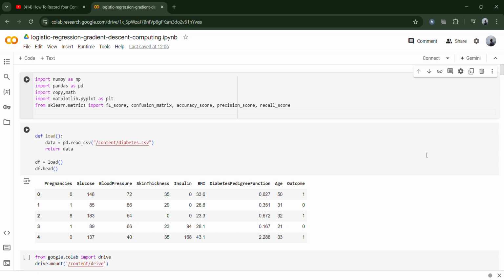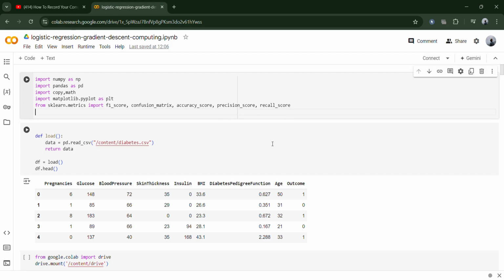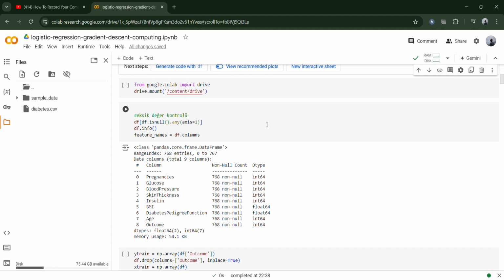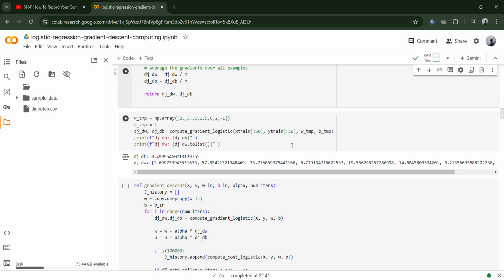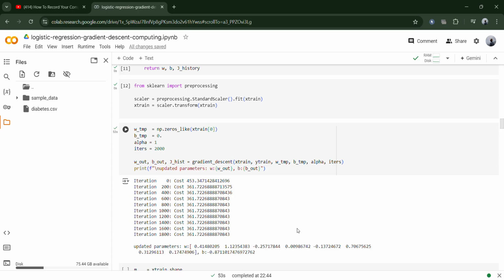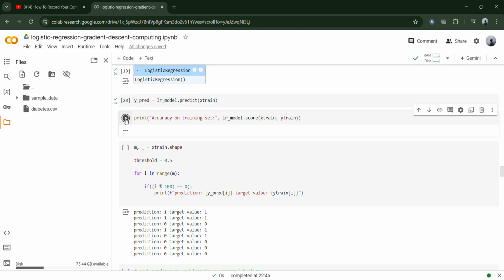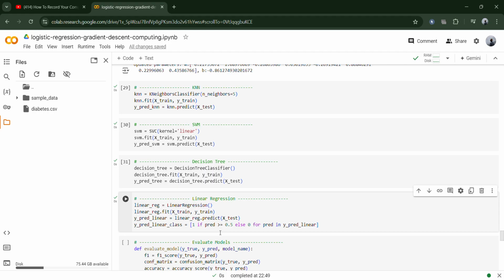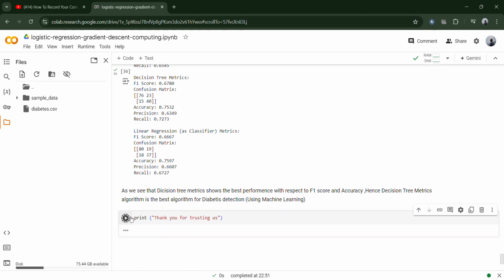Diabetes detection model using machine learning